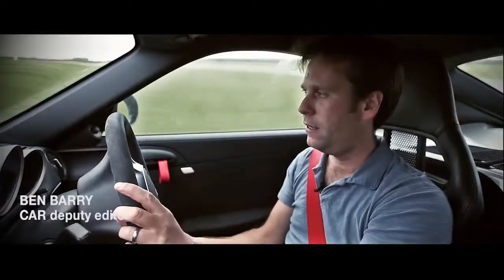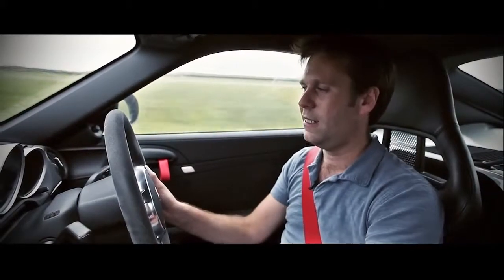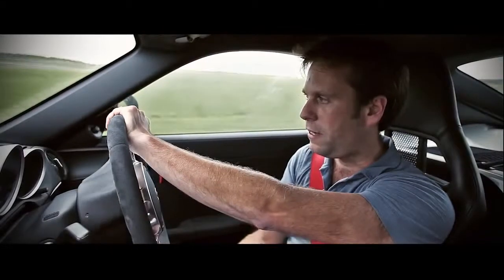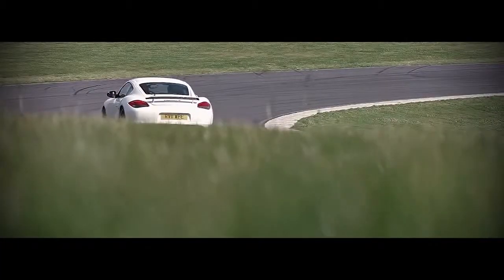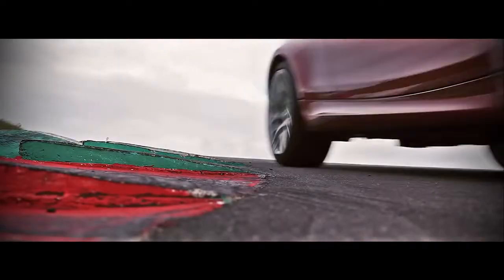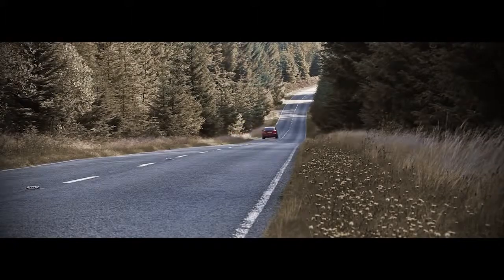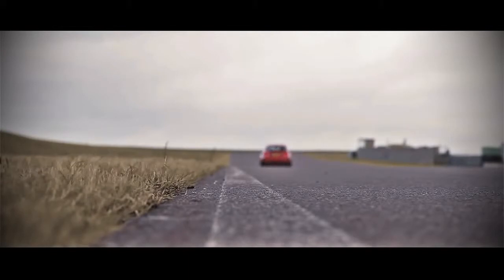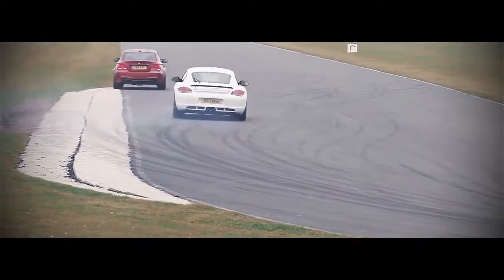Porsche Cayman R and BMW 1 series M Coupe drifting sideways